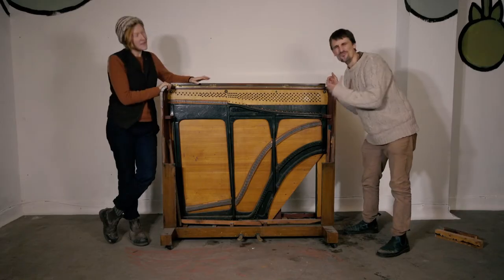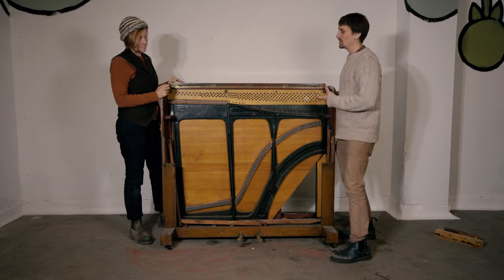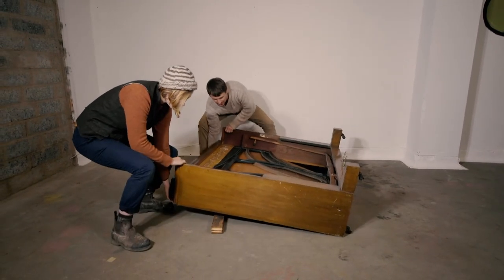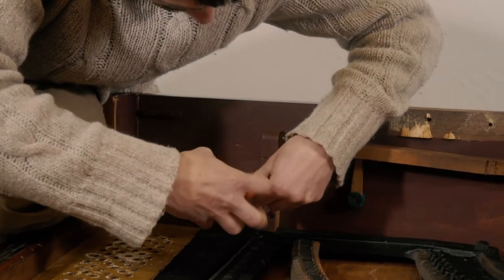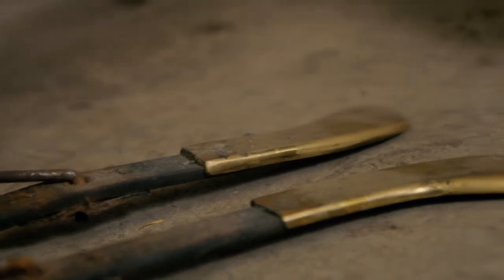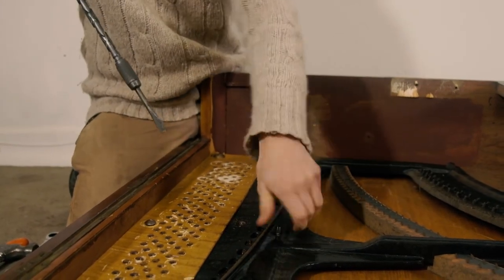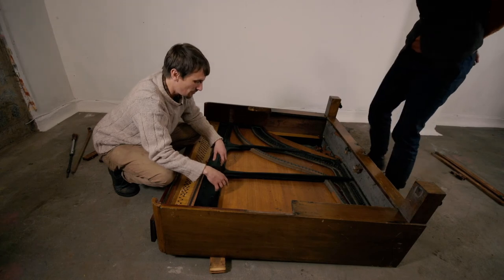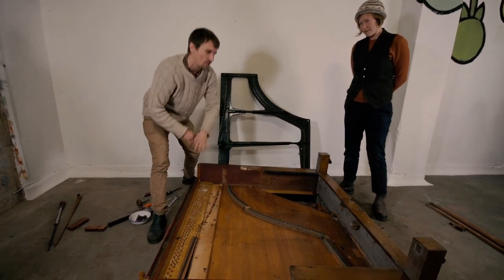How to Dismantle a Piano (PART 6) - Removing the Harp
PIANODROME is the world’s first 100-seater amphitheatre constructed entirely from pianos. A unique playable community sculpture, and radical re-imagining of the piano in today’s throw away culture.